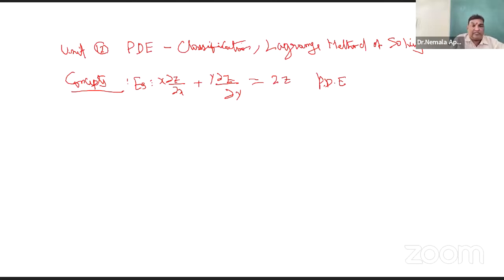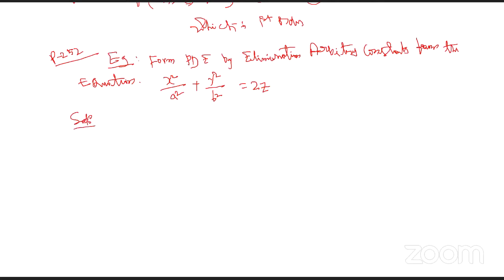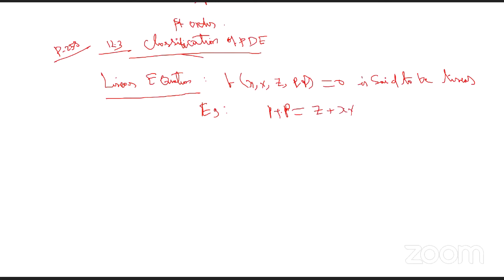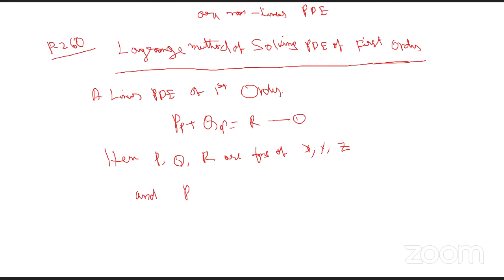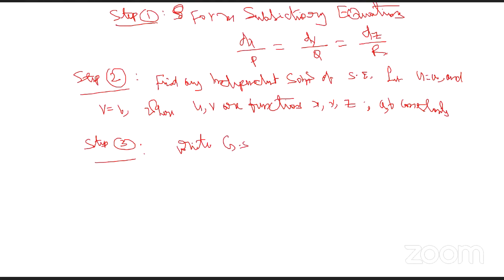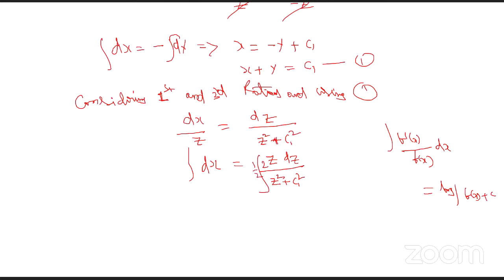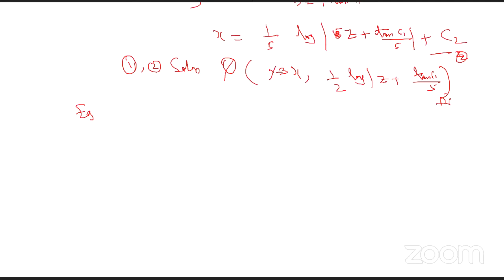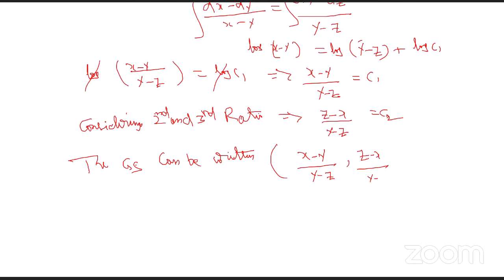UG 2 Sem : Maths (E/M)